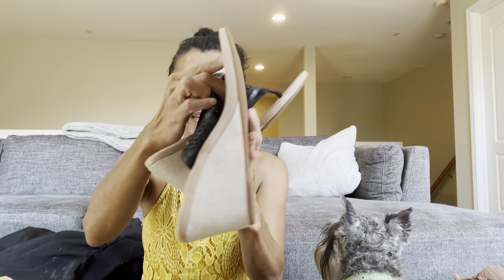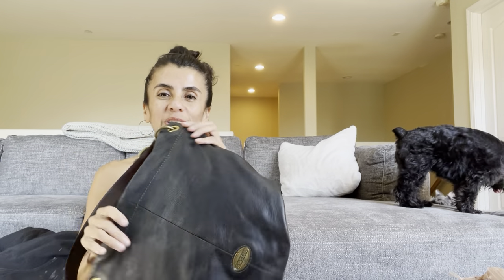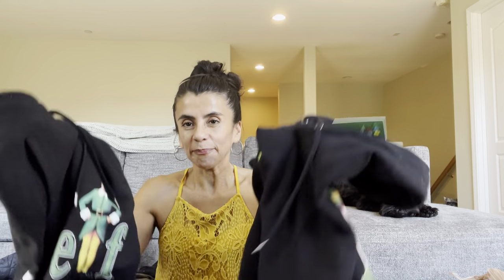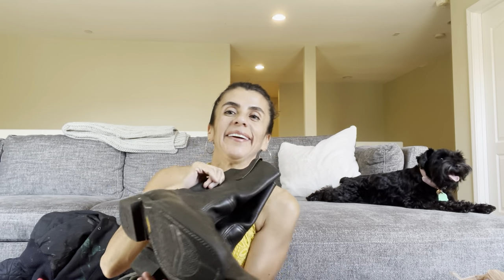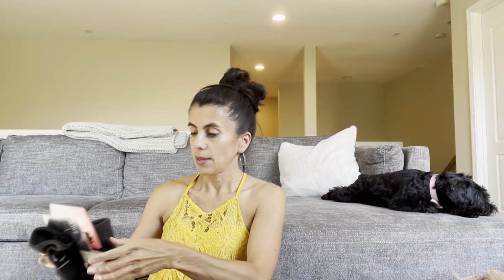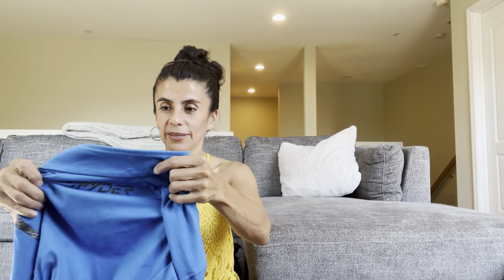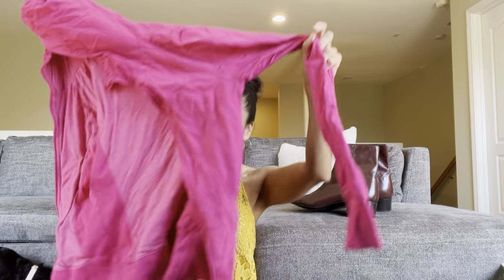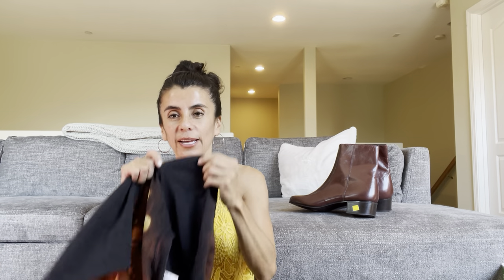THRIFT&GARAGE SALE HAUL!FOUND AGUA BENDITA&NWT LULULEMON!!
PART-TIME RESELLER! POSHMARK,EBAY,MERCARI,DEPOP!